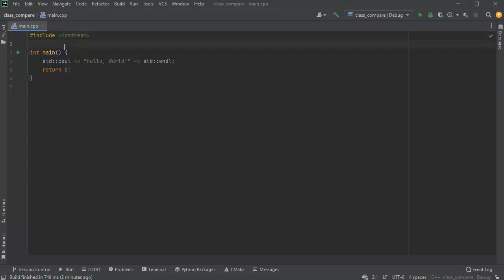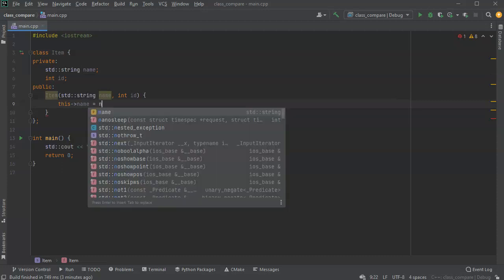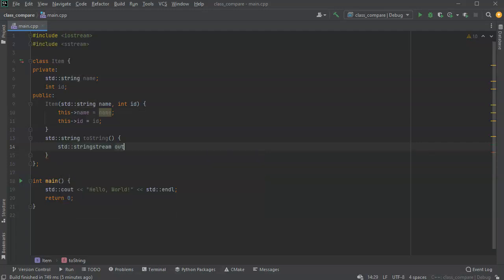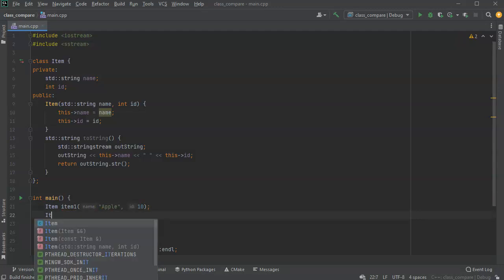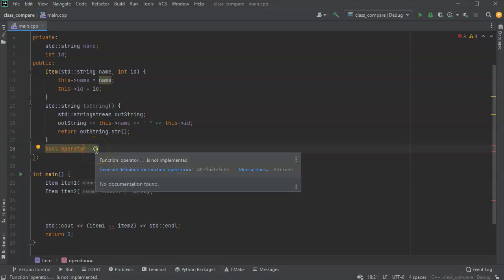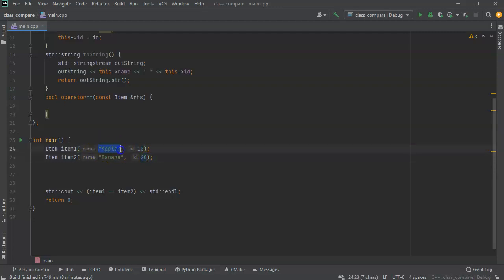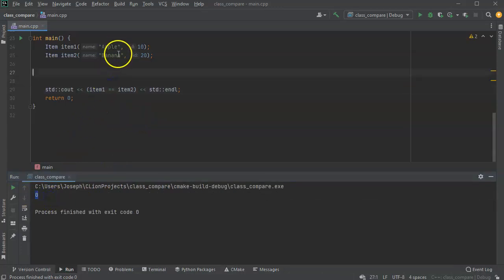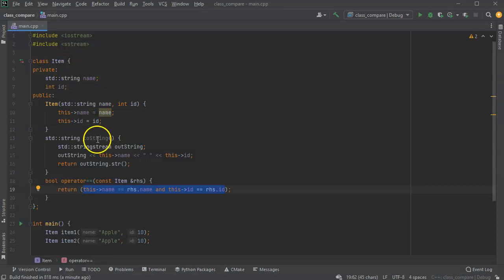Comparing class objects in C++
Shows how to create the == operator method for a class in C++.